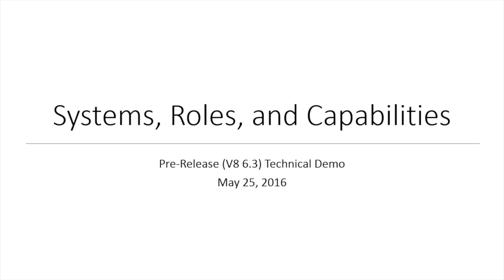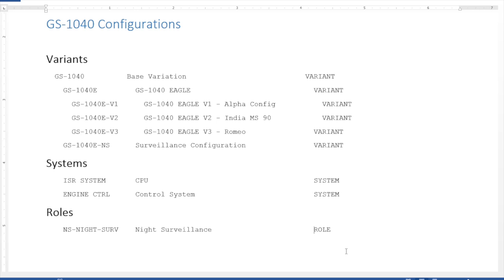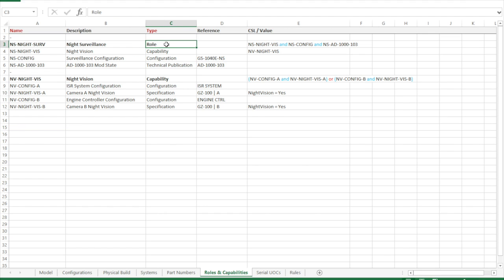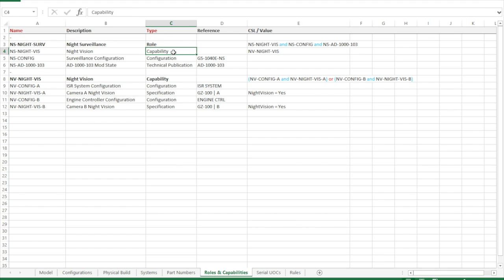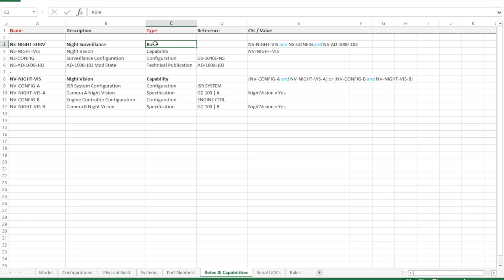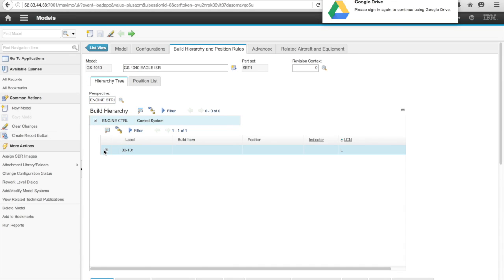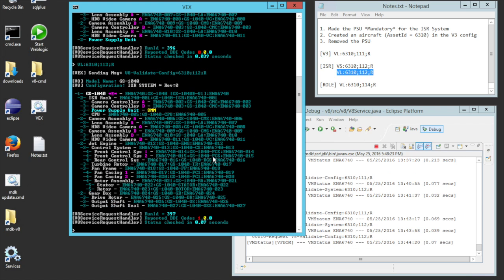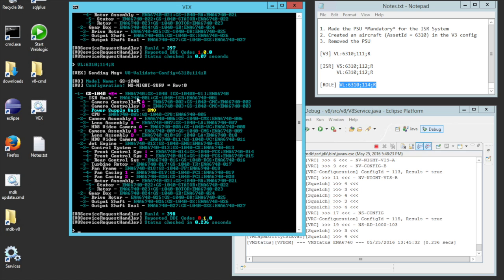SRC Demo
Maximo for Aviation SRC Demo